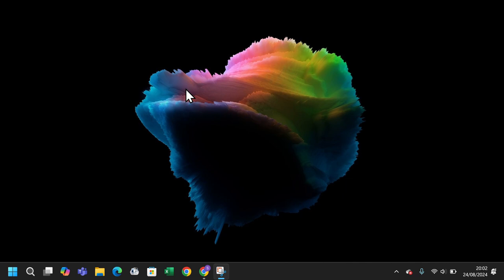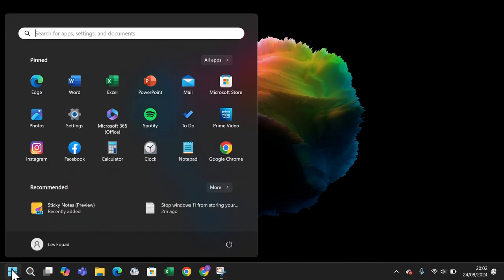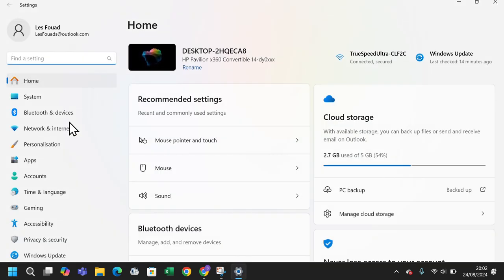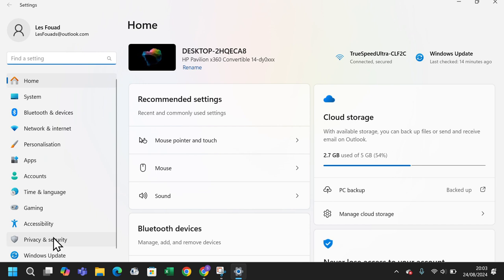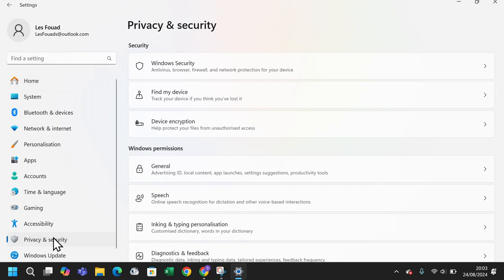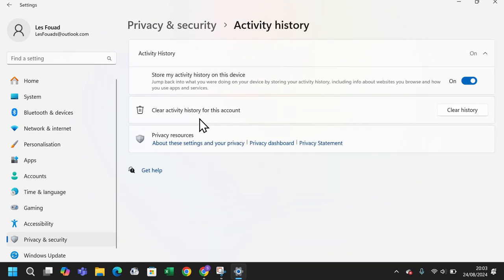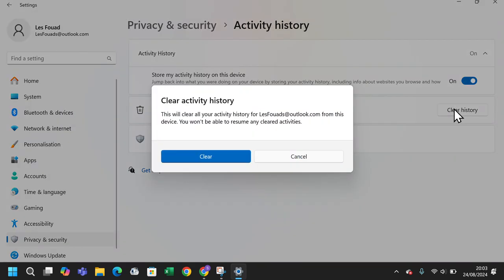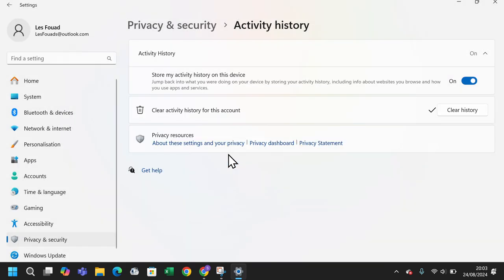How to Clear Activity History on Windows 11 for Improved Privacy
By default, Windows 11 stores your activity history on your laptop or computer. This includes the apps and services you use, the files you open, and the websites you browse.

Today, I'm going to show you how to clear your activity history on a Windows 11 laptop or computer.

To do this, click on the Windows icon at the bottom left corner of the screen. Then, click on Settings.

Next, click on Privacy & Security. Under Windows Permissions, click on Activity History.

Now, click on Clear next to Clear activity history for this account.

Then clear.

All done! This will clear your activity history.